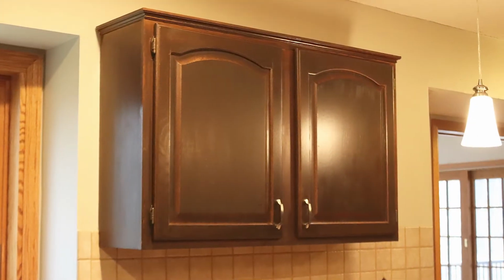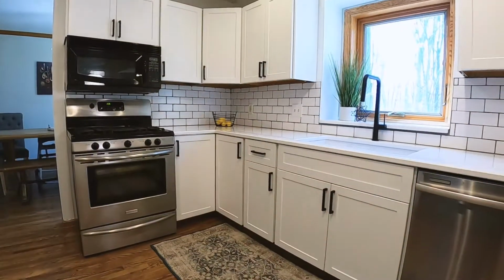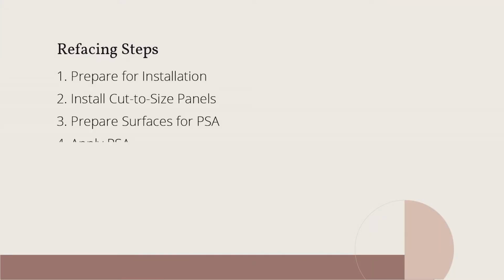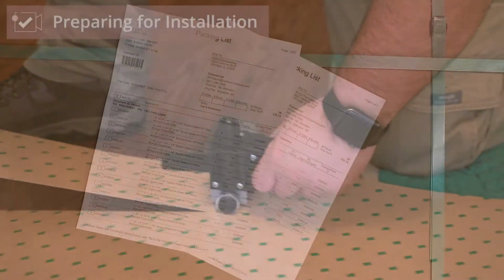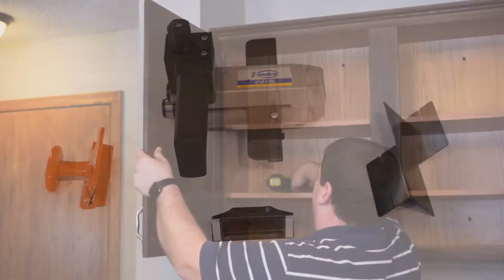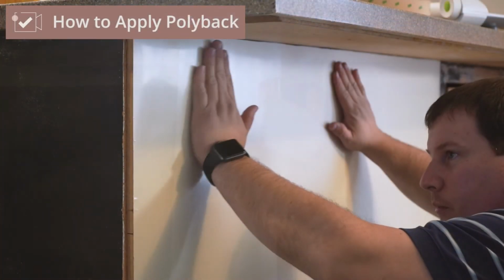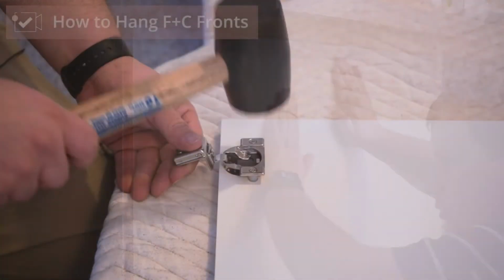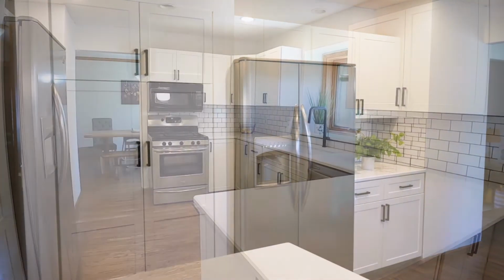Cabinet Refacing Overview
Cabinet Refacing can transform a kitchen from worn and outdated to fresh and inviting. As a Front And Center Pro, you’ll enjoy exclusive access to our high-quality Fronts and Refacing Materials, along with in-depth training so you can deliver professional Refacing results your customers will love.

This video provides a brief overview of the Refacing process from the time your Front And Center order arrives, through the final walkthrough with the homeowner. In-depth training and tutorials on each step of the Refacing process are available in our video library.